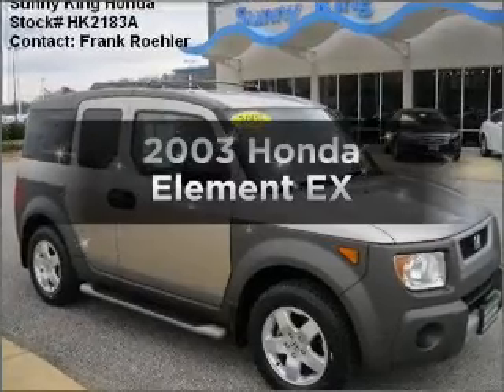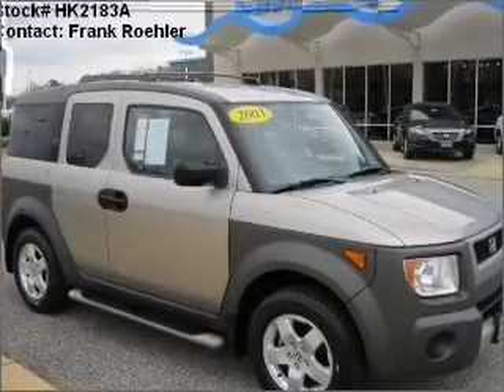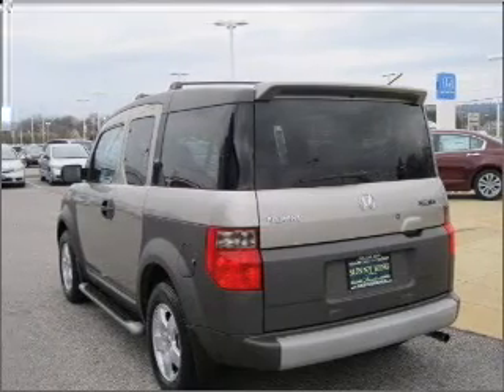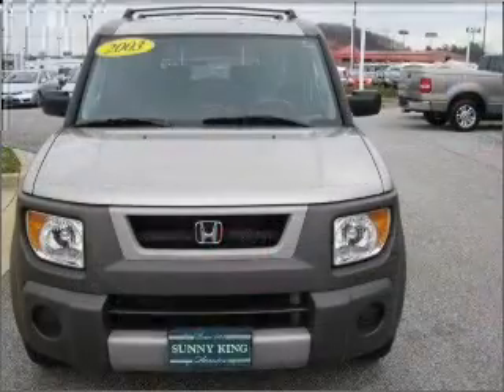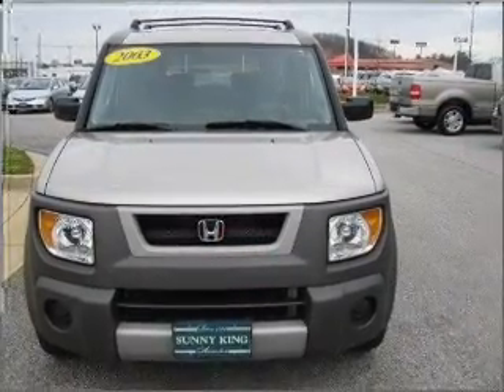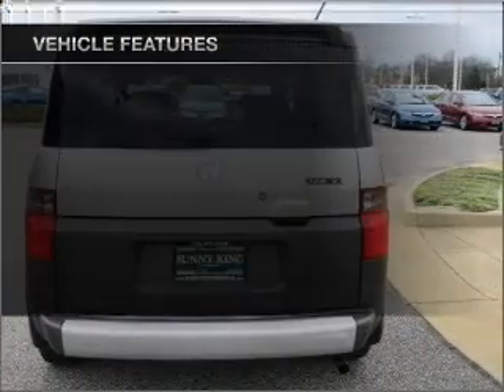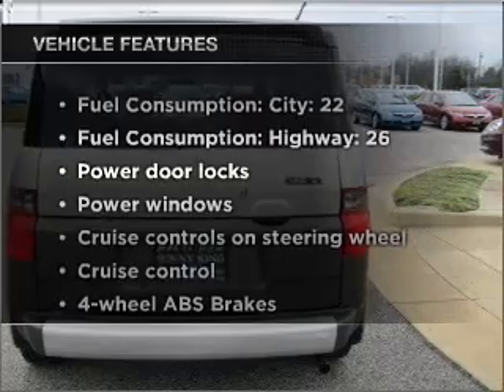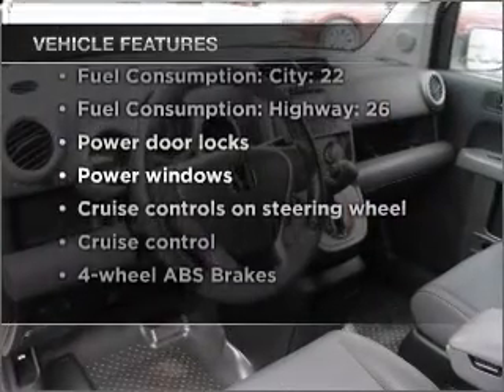2003 Honda Element - Anniston AL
Year: 2003
Make: Honda
Model: Element
Trim: EX
Engine: 2.4 liter inline 4 cylinder 16 valve
Transmission: 4-Speed Automatic
Color: Satin Silver Metallic
Mileage: 132503
Address:
2580 US HWY 78 E